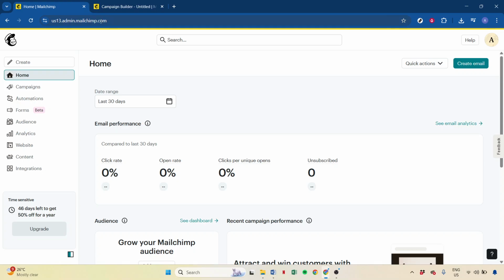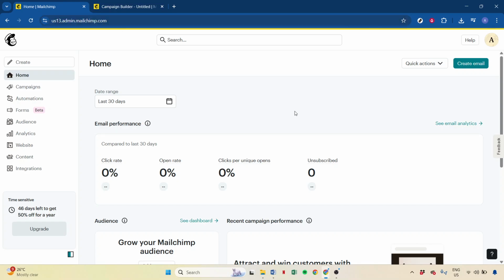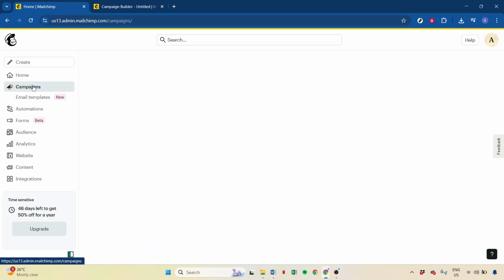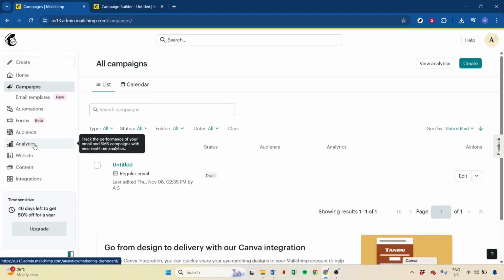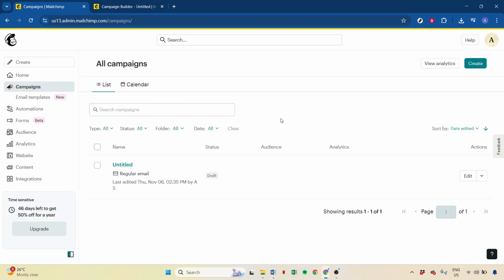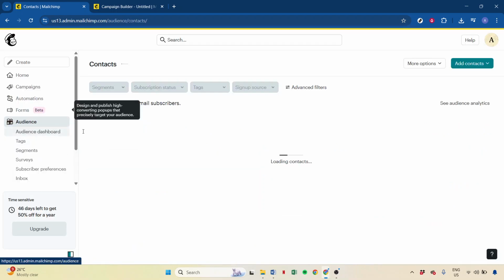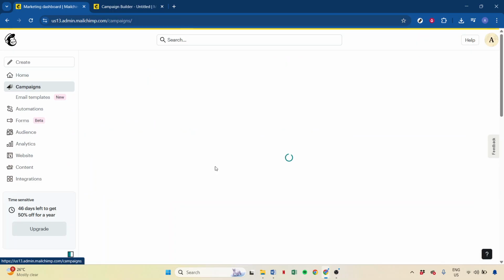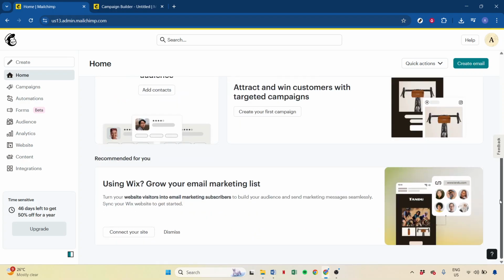New! How To View Charts On Mailchimp In 2025!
Want to get a visual overview of your Mailchimp campaign performance? 📊 In this new 2025 tutorial, we’ll show you how to view charts on Mailchimp to analyze your campaign data, track your audience engagement, and make data-driven decisions to improve your marketing strategy!

🔑 In this video, you’ll learn:

How to access and navigate Mailchimp’s new chart features in 2025

Step-by-step guide to viewing your campaign performance charts

How to read and interpret key metrics like open rates, click rates, and conversions

Tips for using charts to optimize future email campaigns and boost engagement

💡 Pro Tip: Charts help you quickly spot trends and patterns, making it easier to refine your email marketing strategy and drive better results!